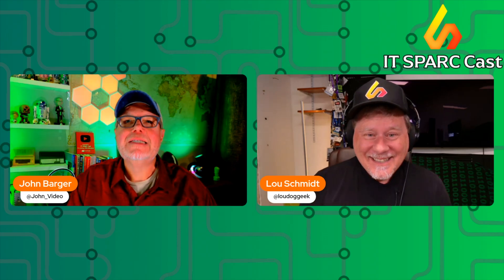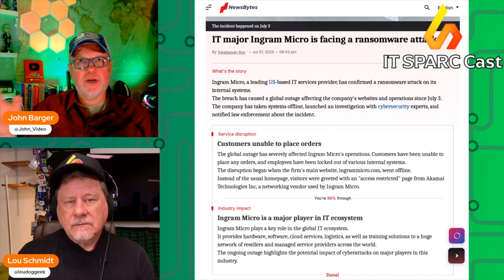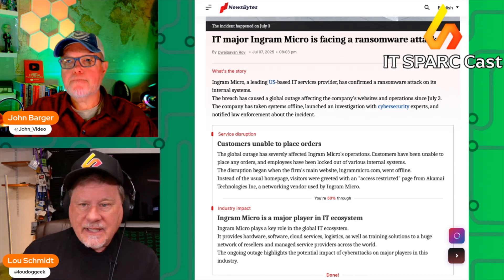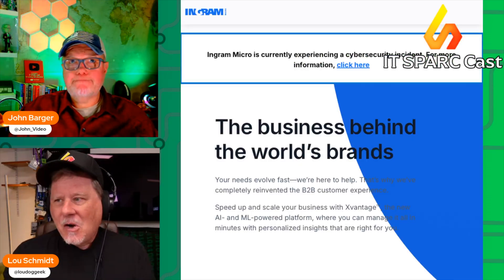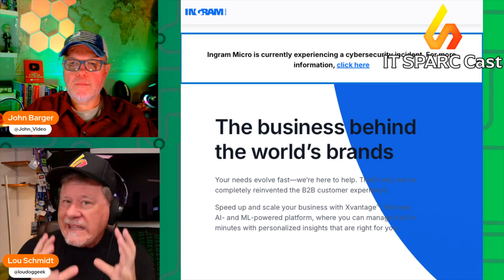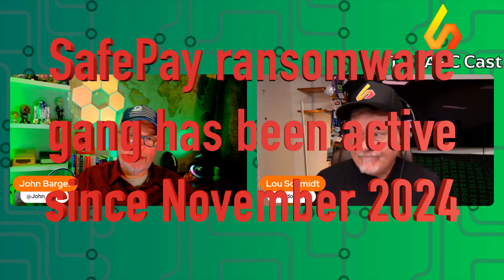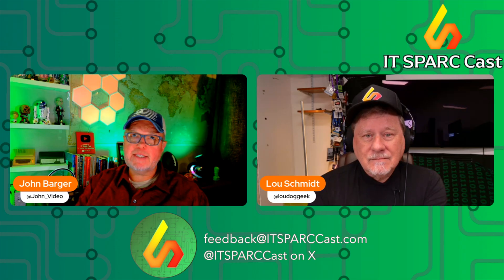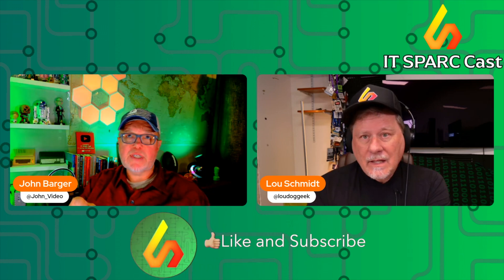Ingram Micro Ransomware Breach: What Happened and How to Protect Your Business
This week on IT SPARC Cast - CVE of the Week, John Barger and Lou Schmidt dive into the massive ransomware attack that crippled global IT distributor Ingram Micro. The breach, allegedly carried out by the SafePay ransomware group, took down Ingram Micro’s critical ordering and licensing platforms, causing widespread disruption across the tech industry. With speculation that attackers may have gained access through the company’s GlobalProtect VPN as far back as November, this incident highlights how ransomware dwell time can quietly set organizations up for catastrophic failure.

John and Lou break down what we know so far, why proper backup strategies, network segmentation, and Zero Trust architectures are more critical than ever, and why every organization—regardless of size—needs a true disaster recovery plan for a worst-case scenario like this. Don’t assume your backups are clean. Don’t assume your internal network is safe. Learn the hard lessons from this major breach before your organization becomes the next target.

IT SPARC Cast
@ITSPARCCast on X
SPARC Sales on LinkedIn

John Barger
@john_Video on X
John Barger on LinkedIn

Lou Schmidt
@loudoggeek on X
Lou Schmidt on LinkedIn